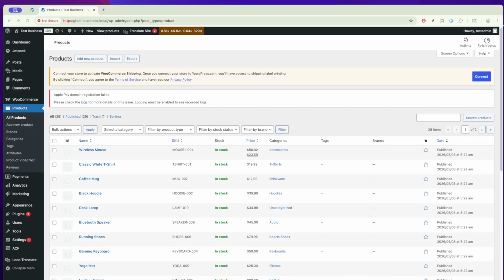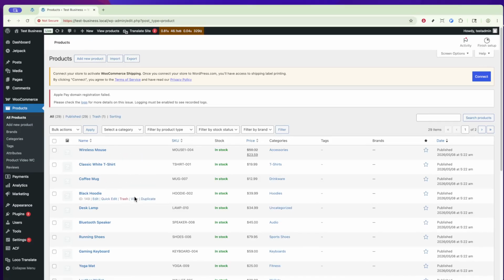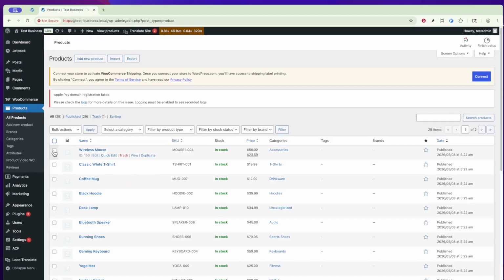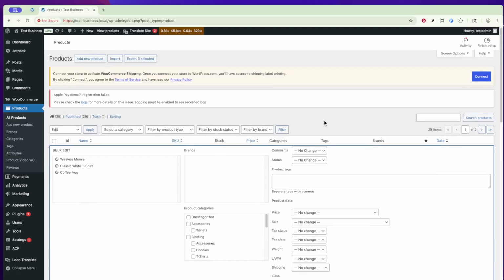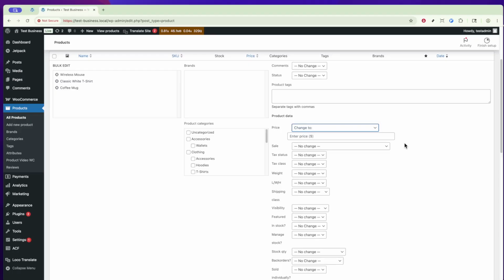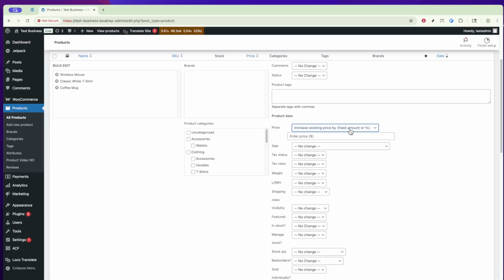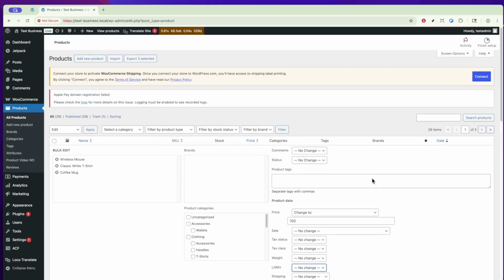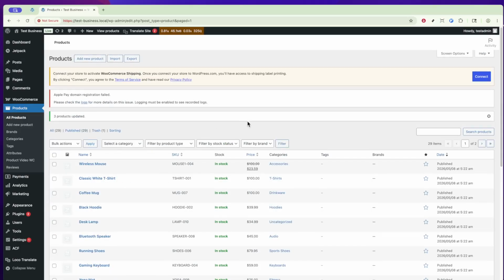How to Bulk Edit All WooCommerce Product Prices (Step-By-Step) [2026 guide]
00:00 Introduction
00:26 Accessing WordPress Dashboard
00:40 Navigating to Product List
00:58 Selecting Products to Edit
01:26 Using Bulk Actions
01:45 Editing Prices in Bulk
02:18 Applying and Reviewing Changes
03:01 Conclusion and Final Tips